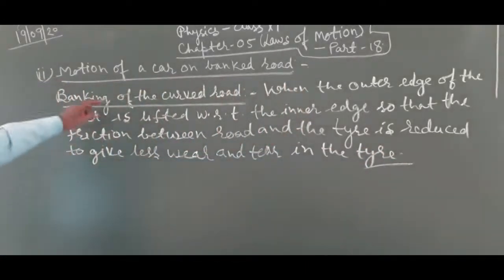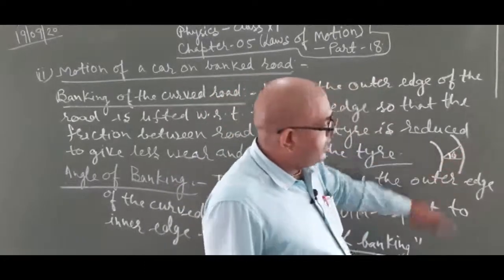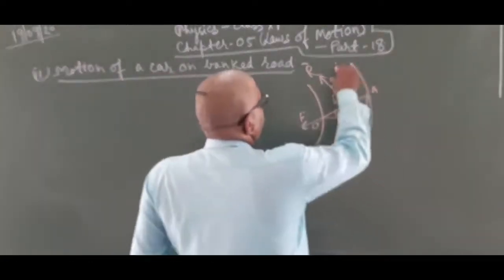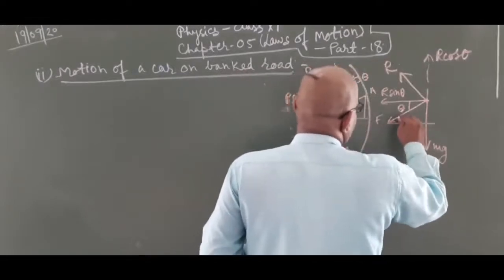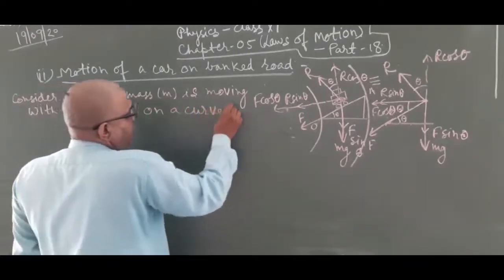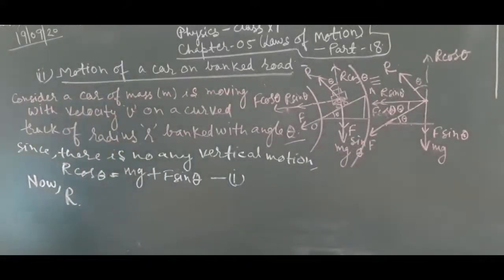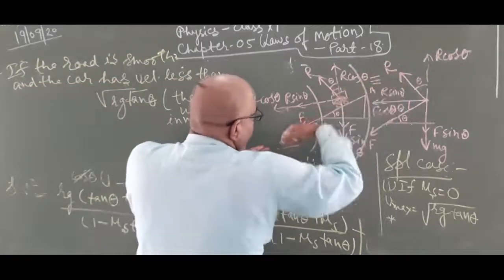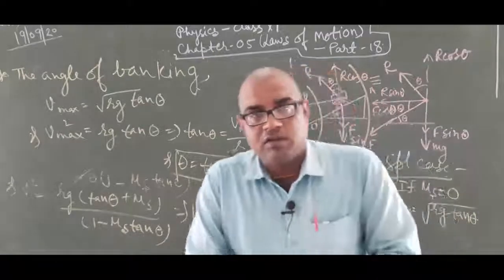Class XI Physics Chapter 05 Laws Of Motion Part 18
Motion Of Vehicle On A Banked Road